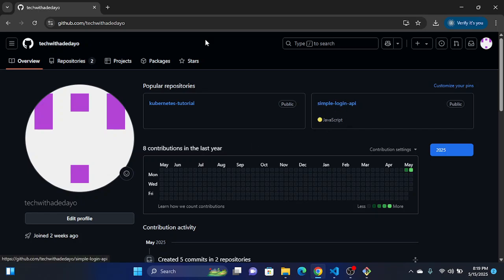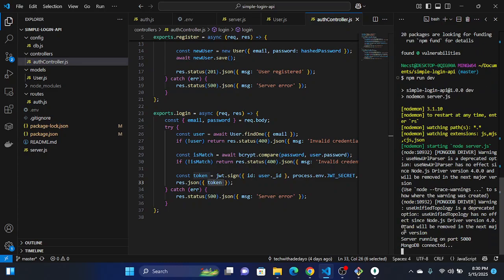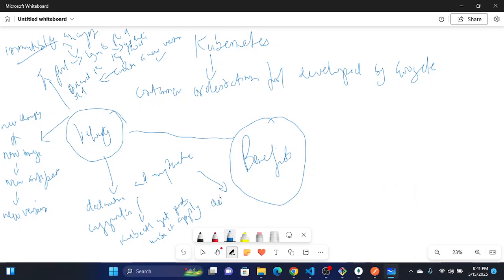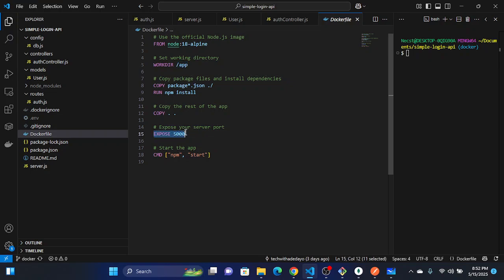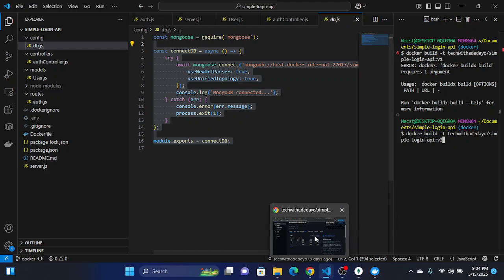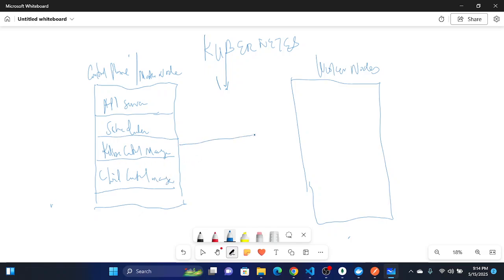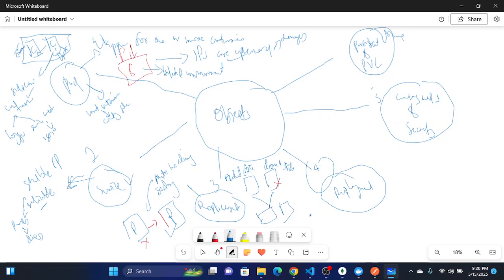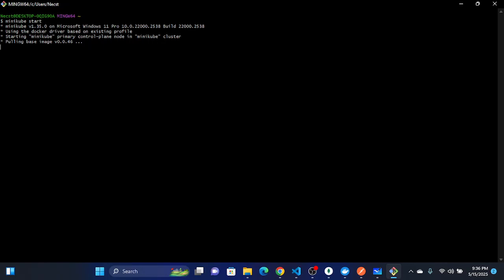KUBERNETES TUTORIAL FOR BEGINNERS PART 1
🔹 Kubernetes for Beginners  | TechWithAdeDayo
🚀 Ready to start your Kubernetes journey from scratch? In this first part of the Kubernetes for Beginners series, we break down everything you need to understand how Kubernetes works—step by step, with real-world explanations and hands-on demos.

🔍 What you’ll learn in this episode:

What is Kubernetes and why use it?

Understanding Pods, Services, Deployments, ReplicaSets

Persistent Volumes and Claims

Secrets and ConfigMaps

Minikube setup

Testing APIs inside Kubernetes pods

Troubleshooting common issues (like Postman timeouts & volume paths)

📁 GitHub Repository
All the manifest files, commands, and explanations used in this video are available in the GitHub repo: